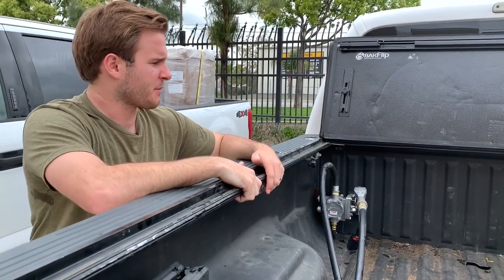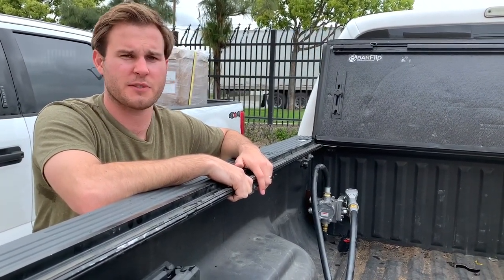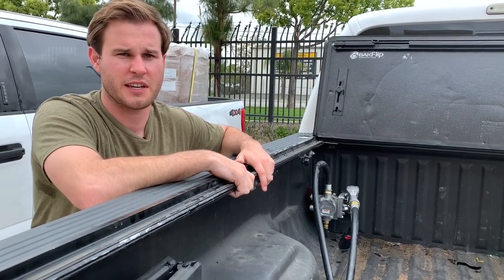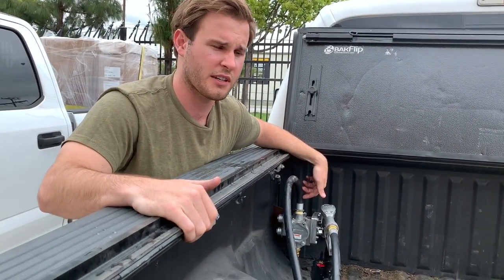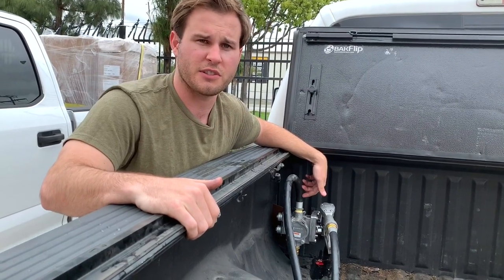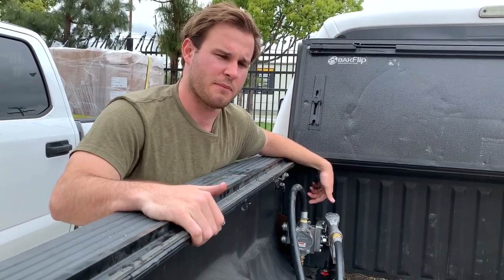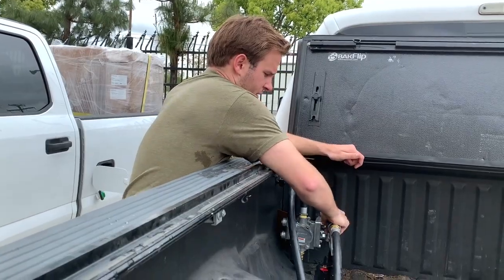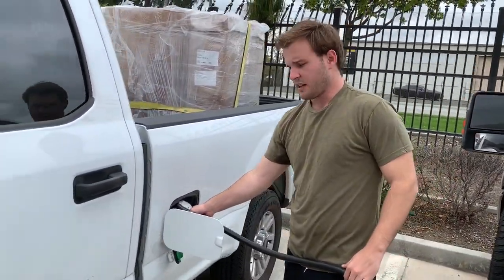S&B Tanks: Transfer Pump Kit Overview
Transfer fuel from your S&B Tank without sacrificing bed space. This S&B Tansfer Pump Kit features a GPI 8 GPM fuel transfer pump that mounts nicely to the tie down bracket in your truck bed.